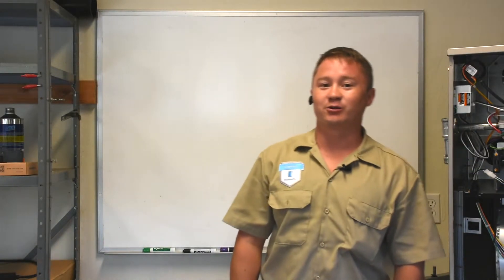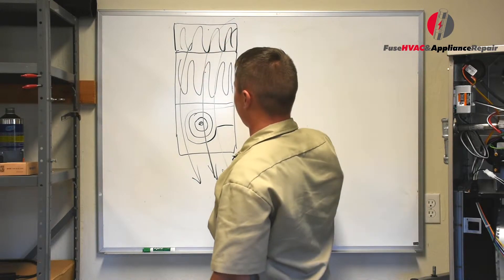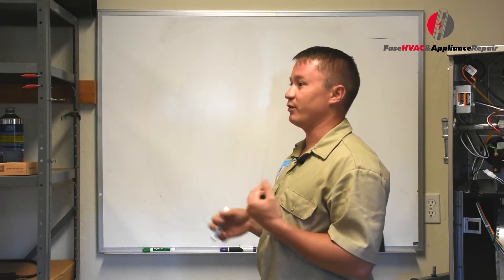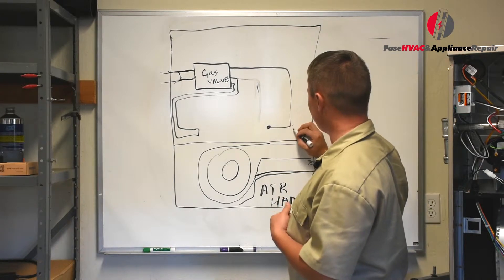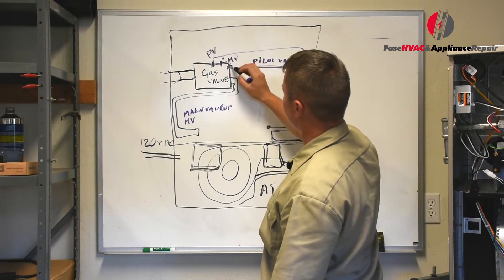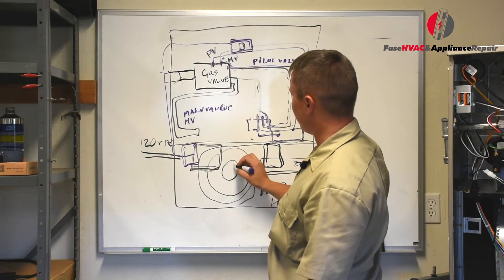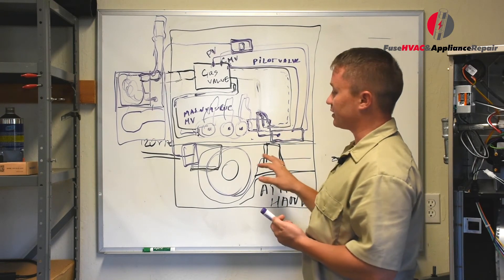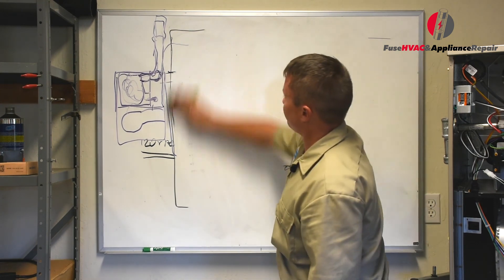ENGLISH - How to fix heater furnace (HVAC) like PRO part 1 THEORY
If you are looking to start or get better in a job that is always in demand, Fuse School is perfect for you. Our mission is to share HVAC, electrical and plumbing knowledge we have with inspired enthusiasts eager to enter the trade. Currently, we offer educational programs for beginners and people with experience that you can complete either in person or online. You can take the courses in English or Russian and you can also choose whether to do it on-site in our office in San Jose or completely online. Our programs are carefully crafted to offer the best value, including:

🛠️Professional tutors with over 20 years of experience;
🛠️Fastest immersion into practical skills;
🛠️Guidance throughout the whole course;
🛠️ Personal workspace with all necessary equipment;
🛠️No tools or experience needed — we provide everything!

Ready to unlock your potential and join the ranks of the truly awesome (us)? Join our Fuse School! In just 5 days, you'll master the skills needed to become an HVAC technician, an electrician or a plumber—whatever is your passion. If you already have some experience in the trade of your choosing, we also offer Advanced courses to improve your talents.

Fuse School is an educational institution launched by Fuse Service Inc.—California-licensed HVAC, Refrigeration, Electrical, Plumbing and General Contractor. With decades of experience, we've obtained all the necessary licenses to perform the services we provide to our customers and showcase in our videos. Moreover, we hold HVAC licenses in Florida, Hawaii, and Texas.

Everything you see on this channel is executed by our awesome team of pros. So, we strongly advise against attempting any of these tasks without proper training and expertise.

—online HVAC course for beginners;
—online HVAC course for advanced techs;

And yes, we offer our students the possibility to work with us. After the completion of the course, we hold interviews with prospective graduates and if we both like each other, we offer employment in our main office or one of the franchises. Shoot your shot! We are looking forward to greeting you in the walls of our school.